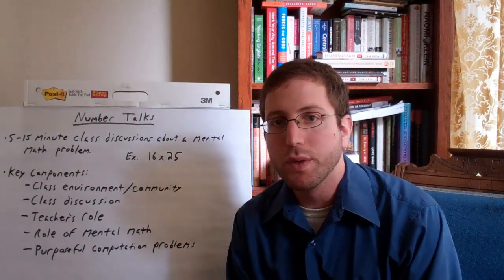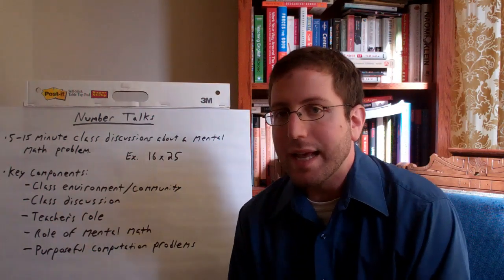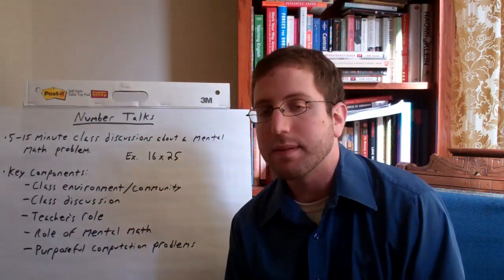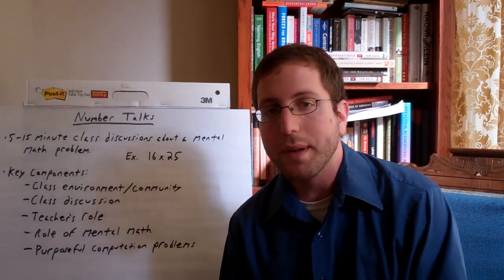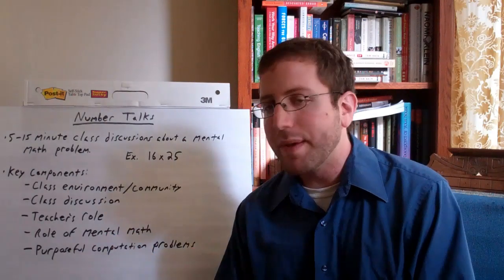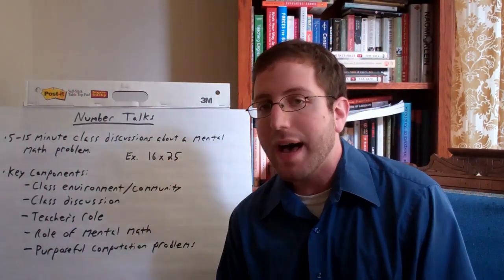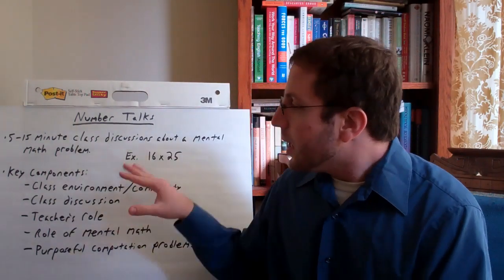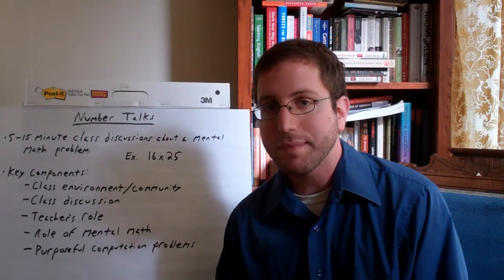Using Number Talks to Build Students' Math Reasoning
Citation: Parrish, S. "Number Talks Build Numerical Reasoning." Teaching Children Mathematics (Oct. 2011), pp. 198-206. (subscription only)